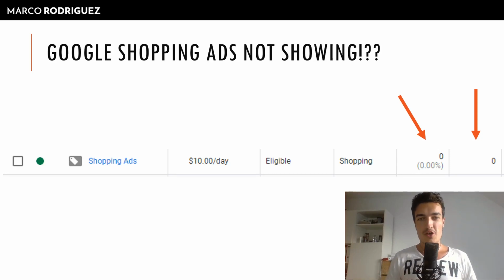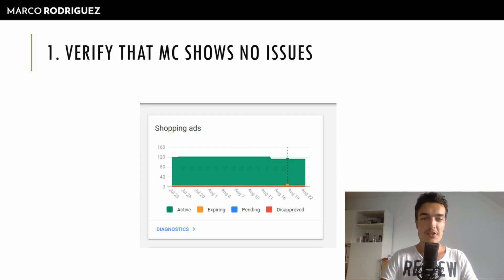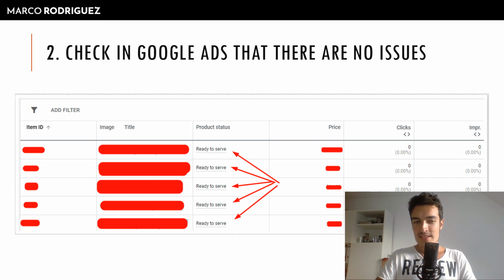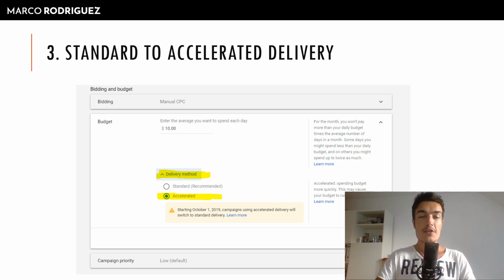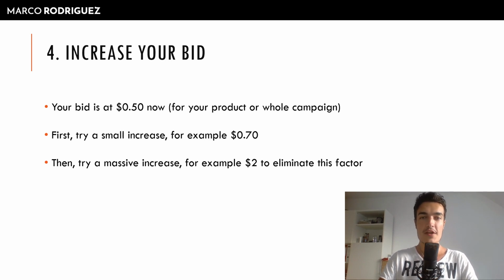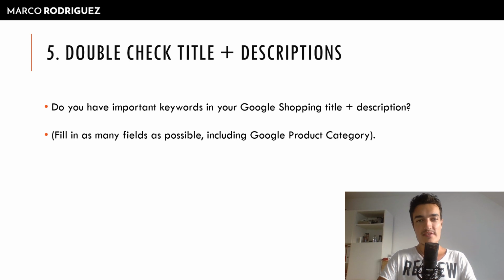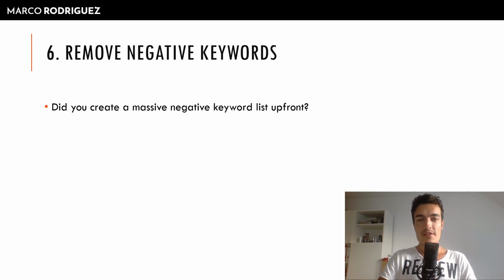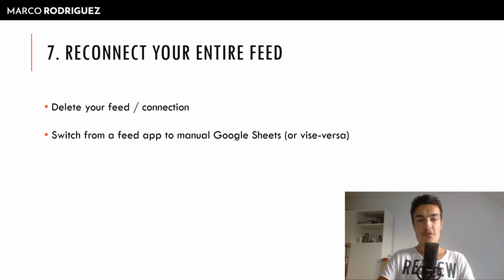GOOGLE SHOPPING ADS Missing Clicks / Impressions? WATCH THIS!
Are you running Google Shopping Ads but clicks or impressions are missing?

In this video you will learn how to get MORE impressions and clicks and how to avoid your products getting disapproved in Merchant Center.